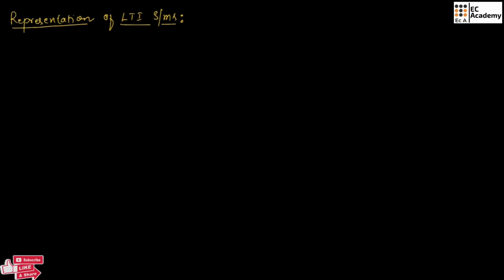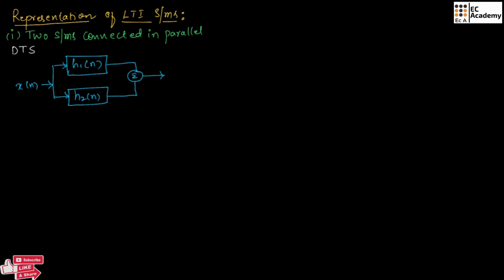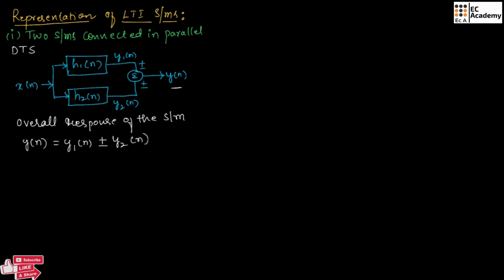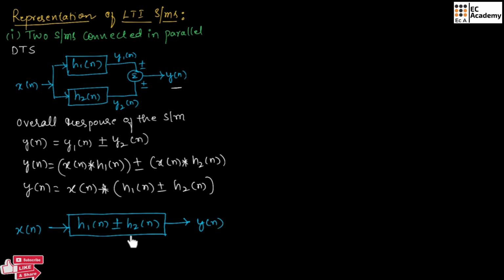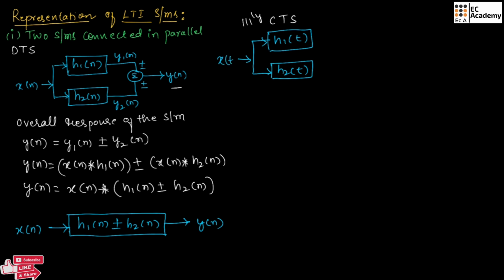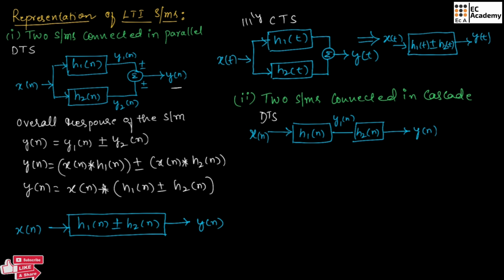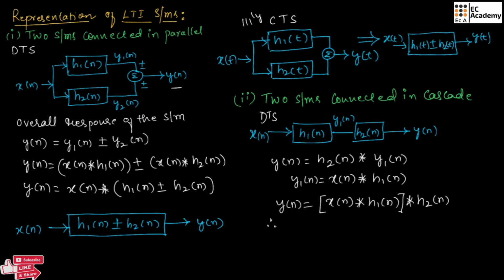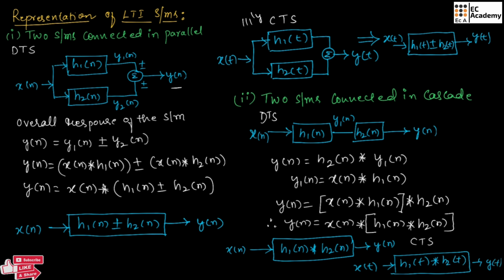parallel and cascade representation of lti system in signals and systems || EC Academy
In this lecture, we will understand the parallel and cascade representation of lti system in signals and systems